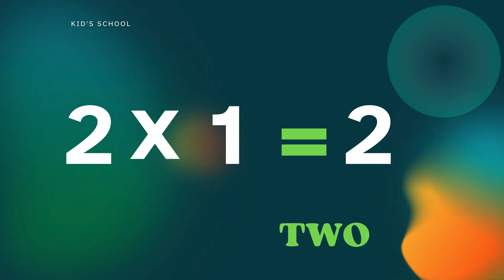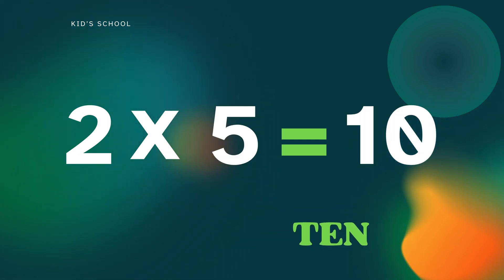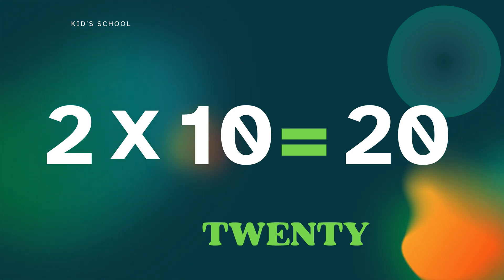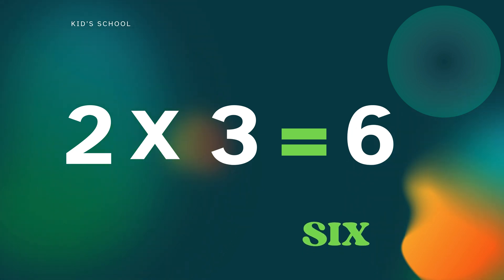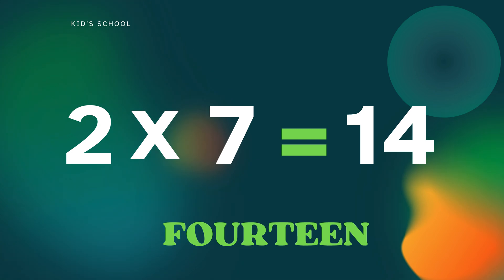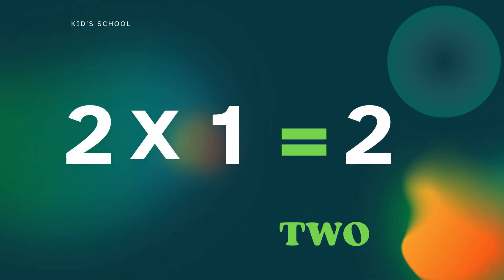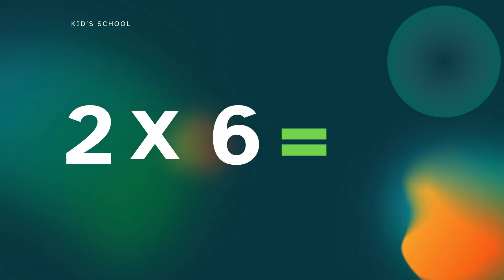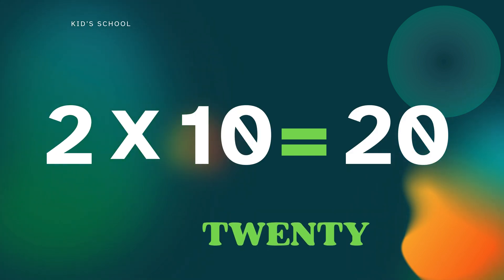LEARN Table of Two Multiplication in Minutes NOT Hours!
2X2=4
2X1=2
Multiplication Table of 2
 2 × 1  = 2
 2 × 2  = 4
 2 × 3  = 6
 2 × 4  = 8
 2 × 5  = 10
 2 × 6  = 12
 2 × 7  = 14
 2 × 8  = 16
 2 × 9  = 18
 2 × 10 = 20
Description of the table of 2
 Pattern: The table of 2 follows a consistent pattern of adding 2 repeatedly. For example, 2 + 2 = 4, 4 + 2 = 6, and so on.
 Even numbers: Every result in the table of 2 is an even number (2, 4, 6, 8...).
 Multiplication Concept: Multiplying by 2 is the same as doubling a number.
   Example: \ ( 2 \times 4 \) means adding 4 two times (4 + 4 = 8).
This table helps build a foundation for understanding multiplicatioN patterns, and relationships between